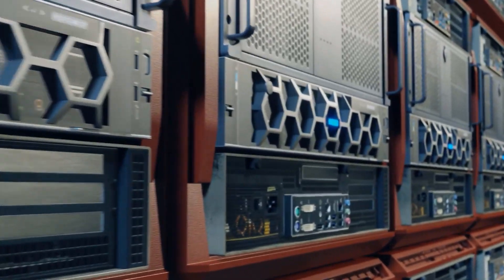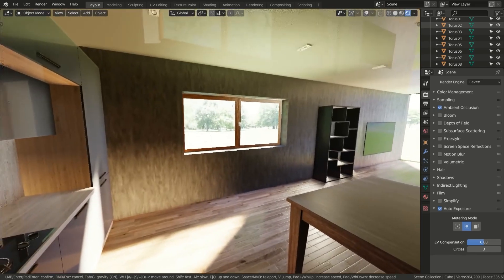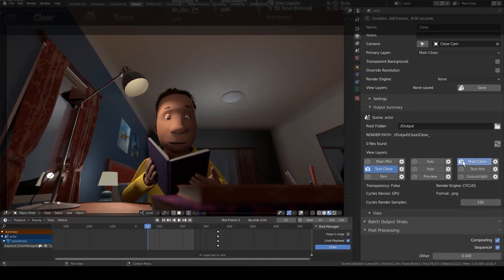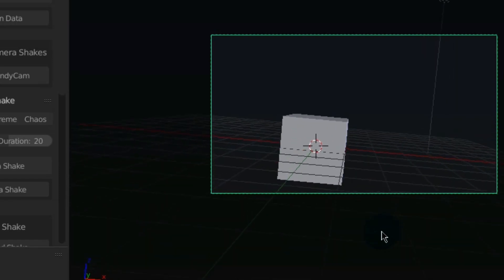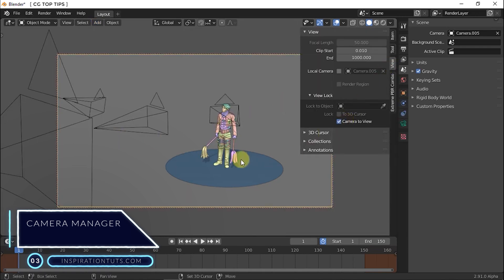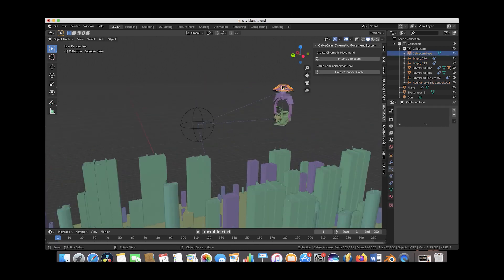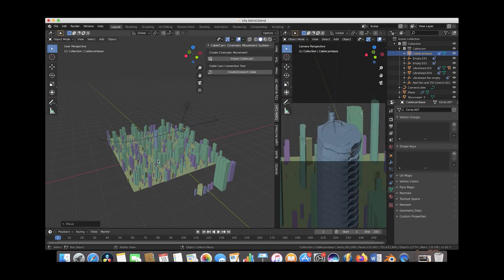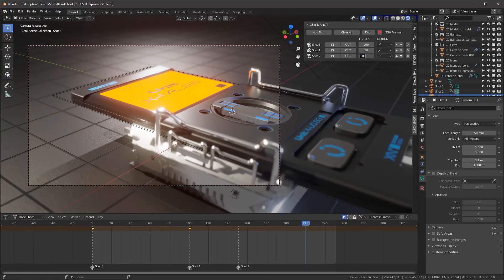7 Blender Camera Addons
In this video, we are going to talk about 7 of the best Blender camera addons that can help you save time and work more effectively when presenting products or shooting cinematic shots or anything of that nature.